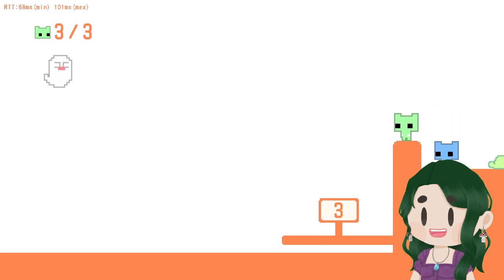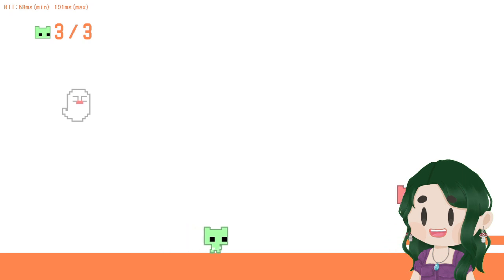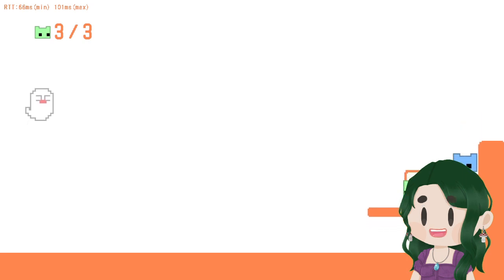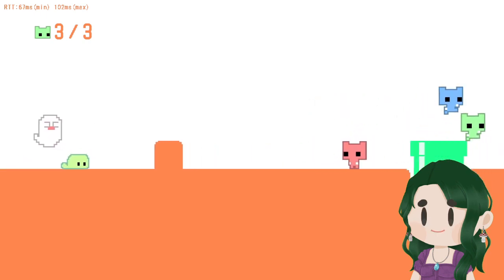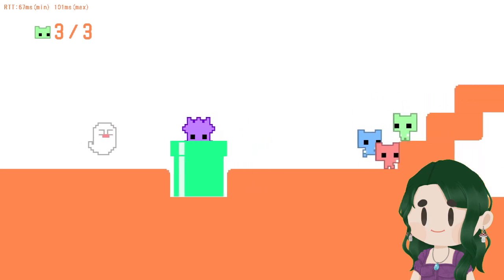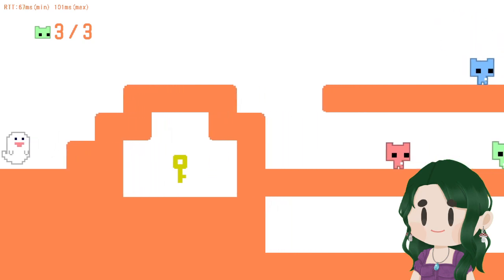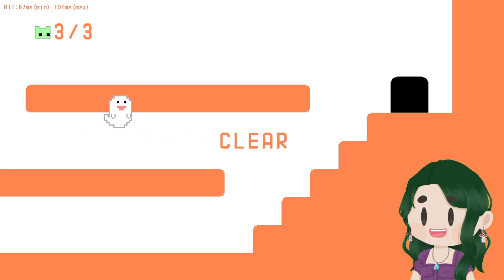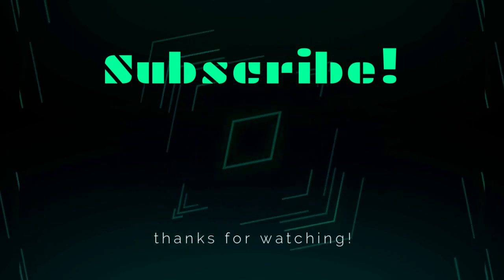Pico Park with Azurerite & TaythePirate: Level 7-3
Ghostie is gonna get you!

Hey! Thanks for being here and enjoying some clips from my VODs! Feel free to come by Twitch and chat!!!

Equipment:
Main Camera: Canon EOS M50
Backup Camera: Razer Kiyo
Mic: Hyper X Quadcast S
Headset: Hyper X Cloud II
Editing Software: Filmora